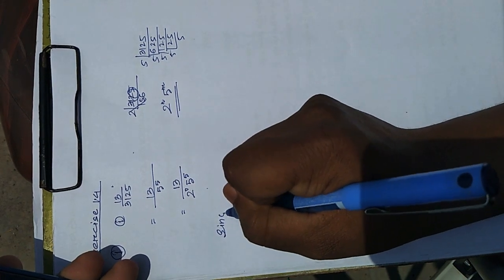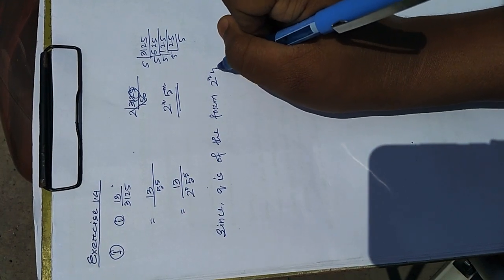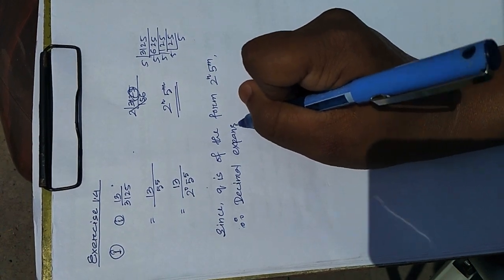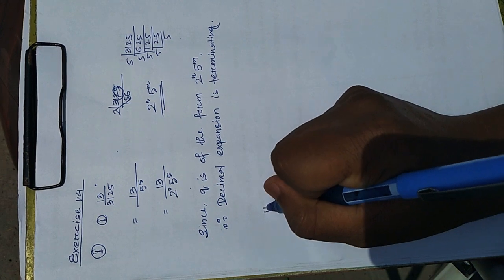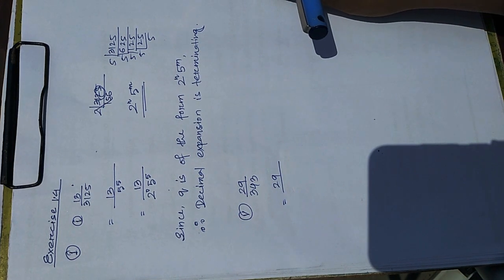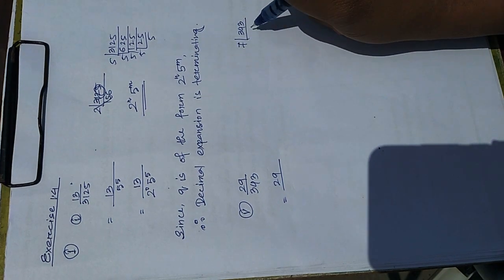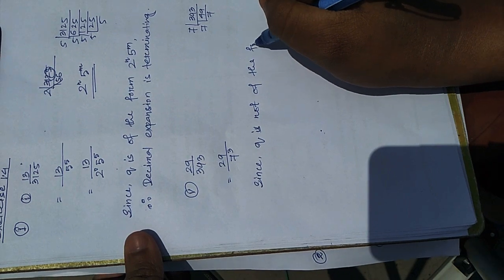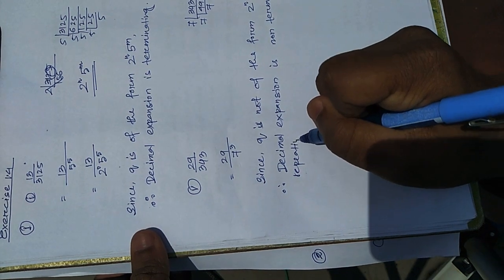Class 10 || REAL NUMBER || EP 05 || MATHEMATICS